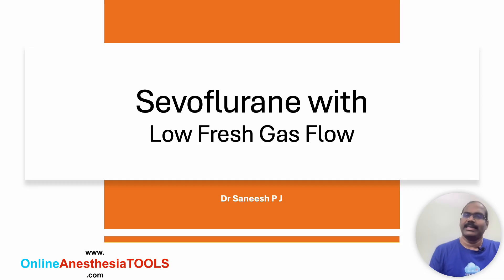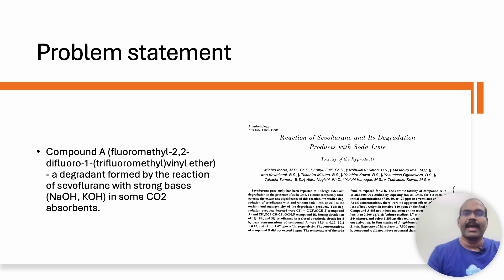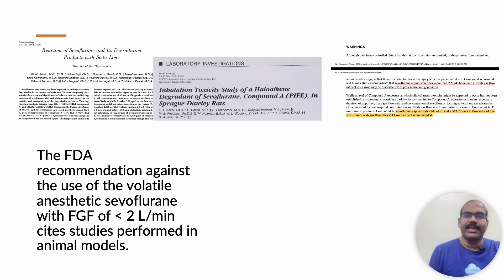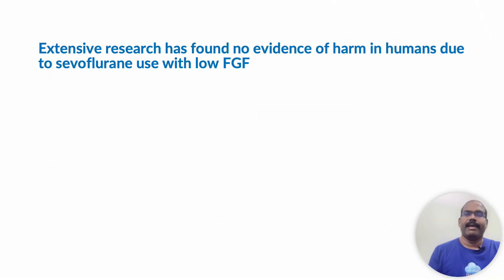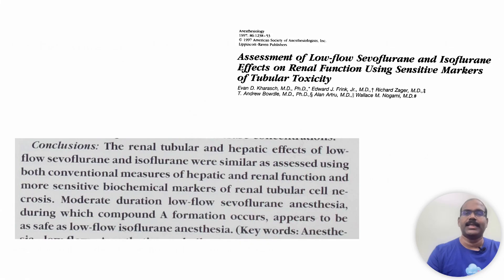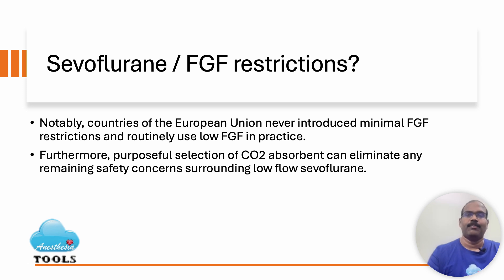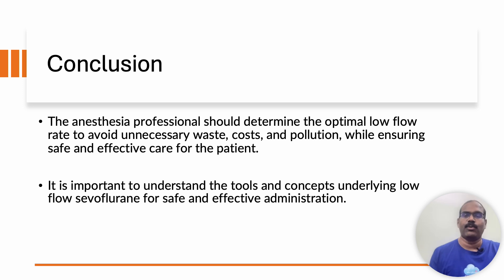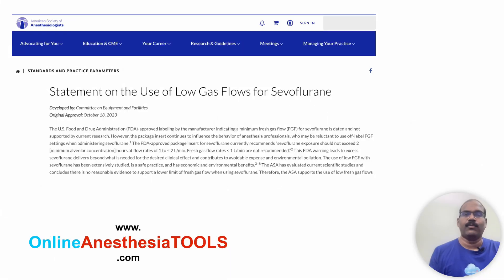Use of Low Fresh Gas flows for Sevoflurane | AnesthesiaTOOLS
This video describes the recent position statement on how much low flows can be used while using sevoflurane as volatile anaesthetic.

AnesthesiaTOOLS is available as App for android, iOS and Windows users, so that android phone/tablet, iPhone/iPAD users can access the app...free to download. Windows users can get it on your laptop/desktop for BIG SCREEN experience of AnesthesiaTOOLS.